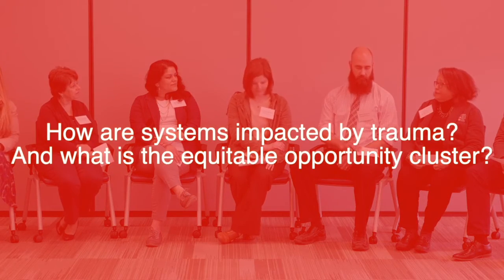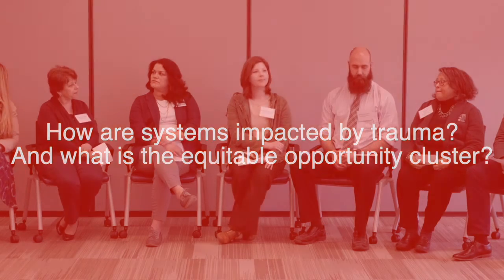CCIM4C Community Reflections THRIVE and ACE R